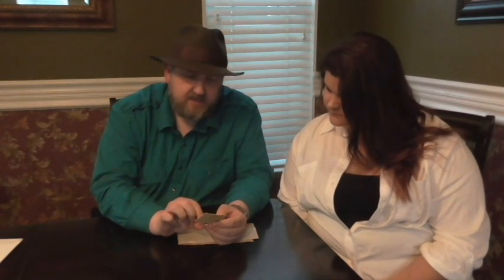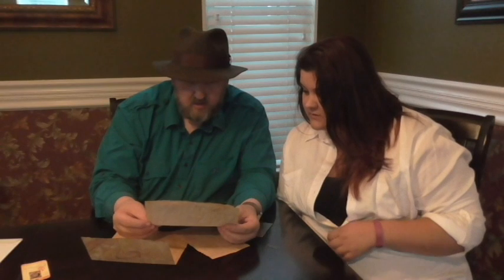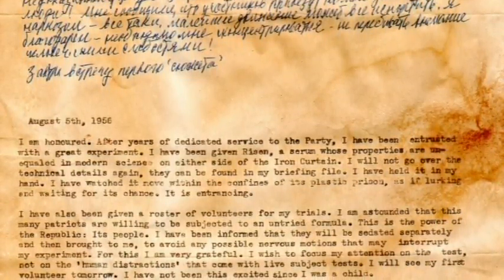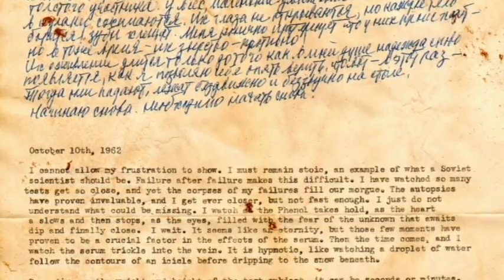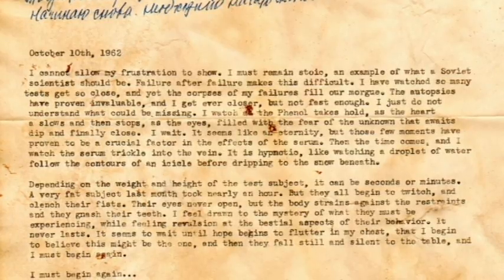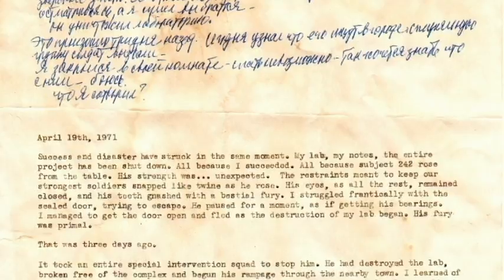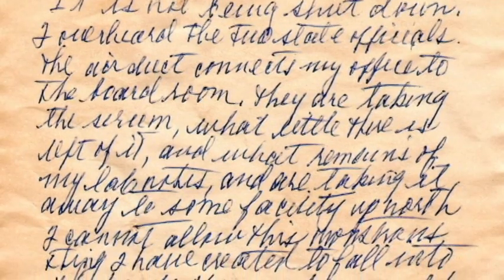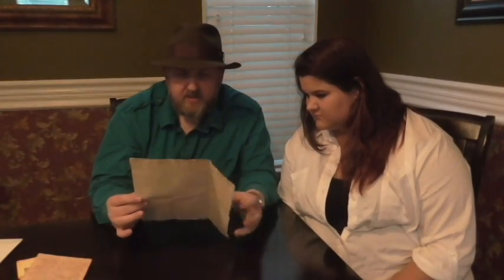The Mysterious Package Company Mailing #2 (Risen)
This is the second of 4 mailings A service which sends you mysteries by mail.

Thank you to everyone who watched part one of this series.  It's proven to be our most popular video so far!

More clues to follow!